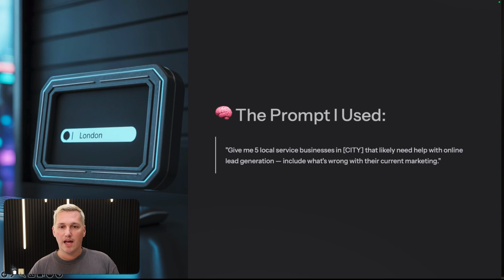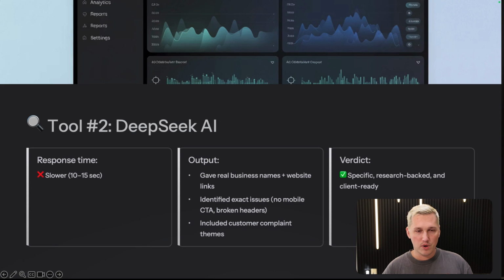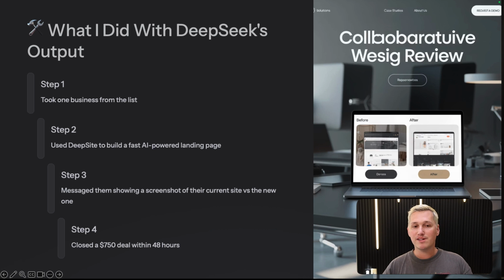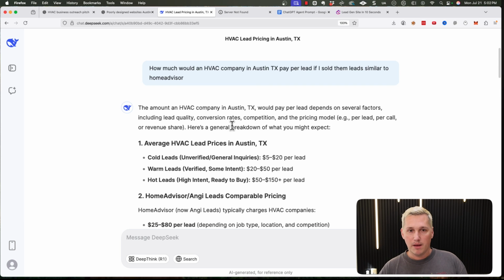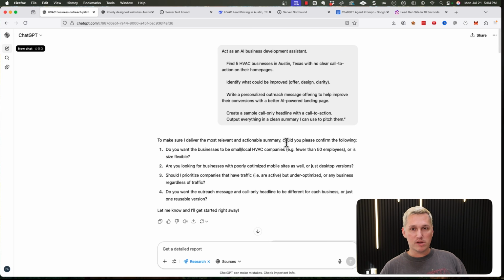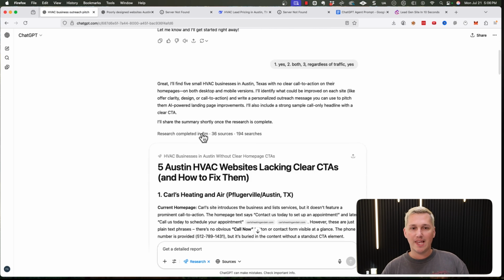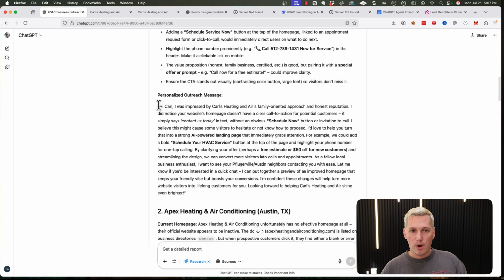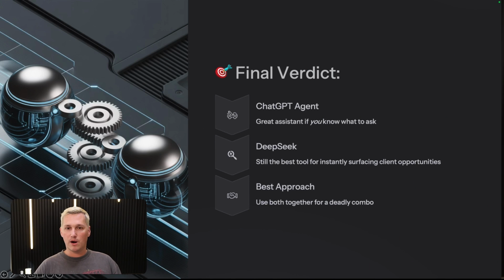ChatGPT Agent Mode Is INSANE for Getting Clients 🤯 (No Cold Calling Needed)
I tested two AI tools using the same client hunting prompt to see which one finds better paying clients. You won't believe which one came out on top, and I even share the exact prompts that I used.